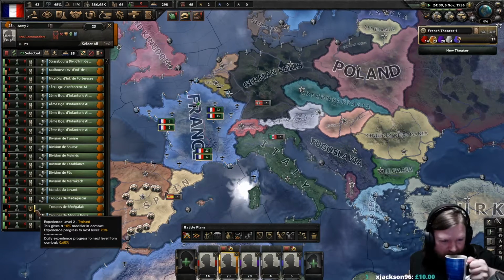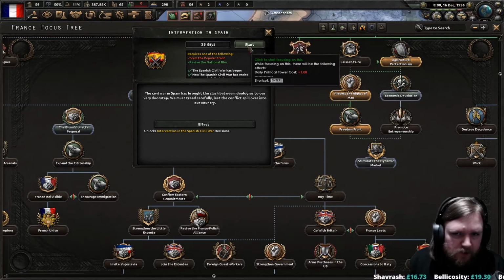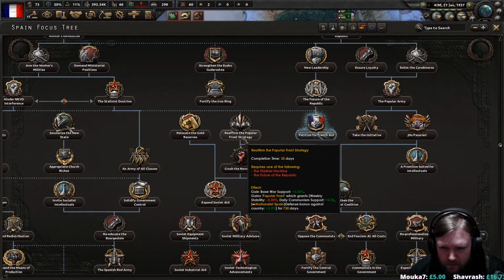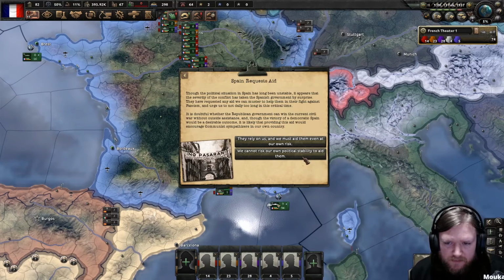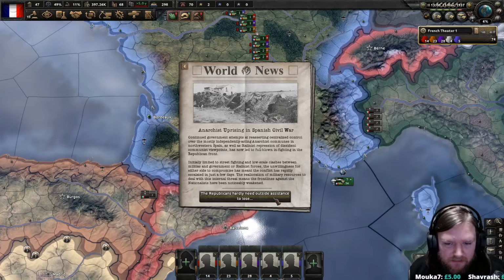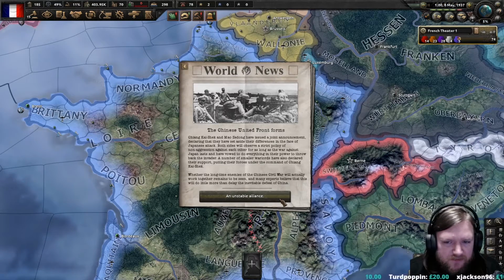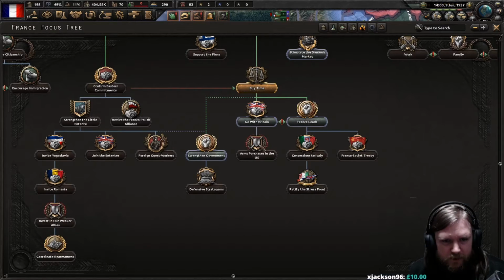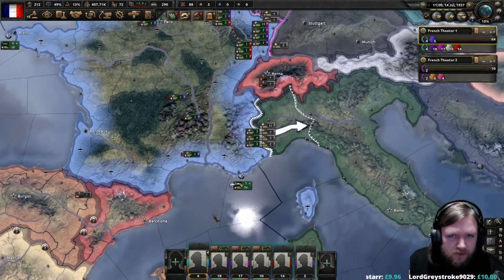PREVIEW! La Resistance | Free(?) France | Hearts of Iron IV | 3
La Resistance, the latest expansion for Hearts of Iron IV is here at last, and what better way to discover what is has than to play as Free France? Germany rises strongly on our border, but I am confident that we'll be able to hold them at bay. Or will we? If the unthinkable should happen, and France does fall then we will continue the war from our colonies - and with the resistance!

La Resistance comes with the highly anticipated espionage mechanics, allowing you to deploy agents to undertake intelligence actions together with operations to, among other things, sabotage your enemies, steal their technologies, and decieve with fake units. This expansion also revises the French Focus tree, and adds new focuses to Spain (with four Spanish Civil War factions!), and to Portugal.

It really helps out! Likewise, if you have any tips, critiques or advice please do comment as I'd be pleased to read them.

La Resistance DLC was given to me by Paradox at no charge.